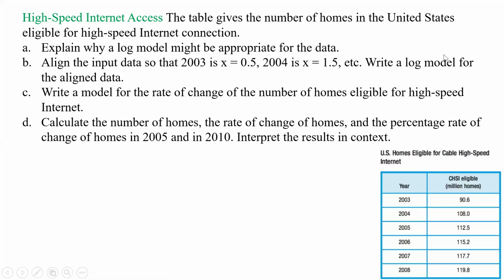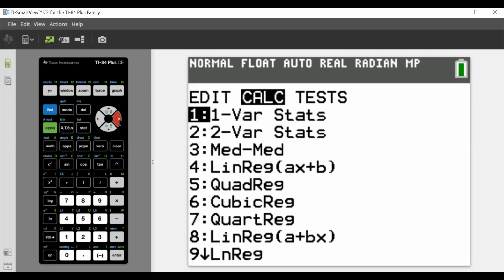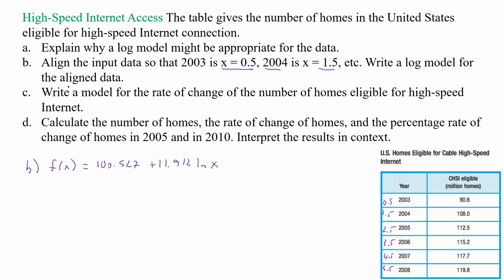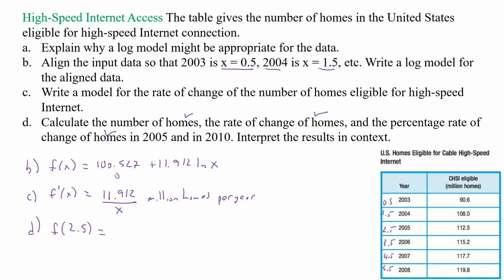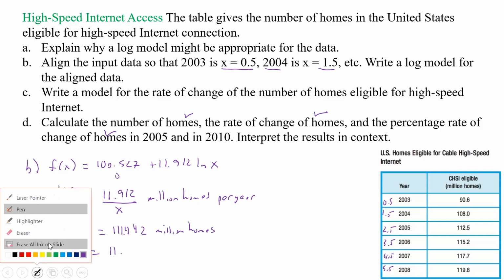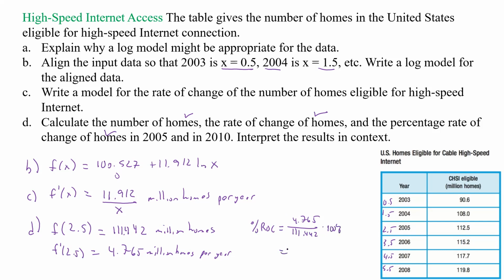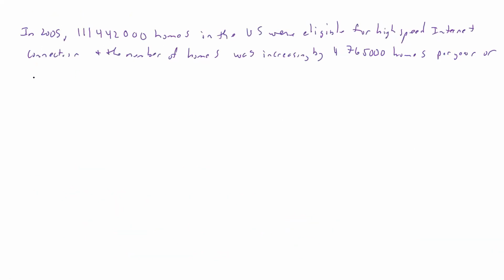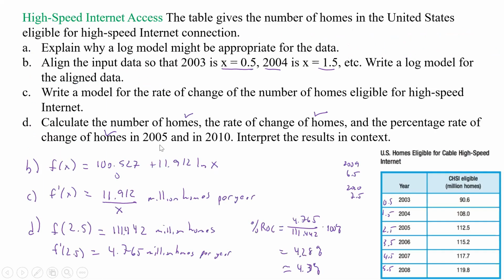3.2 Lecture Pt VII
Lecture:  3.2 Exponential, Logarithmic, and Cyclic Rate-of-Change Formulas Pt VII